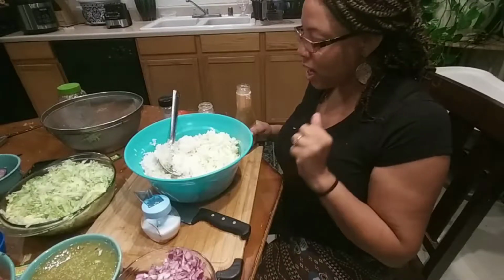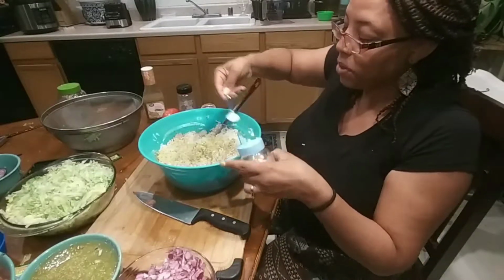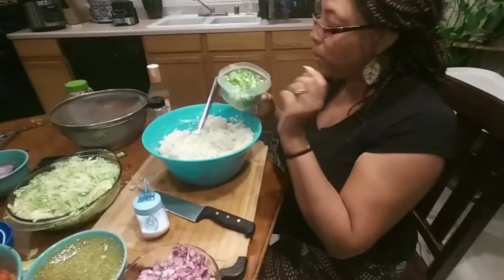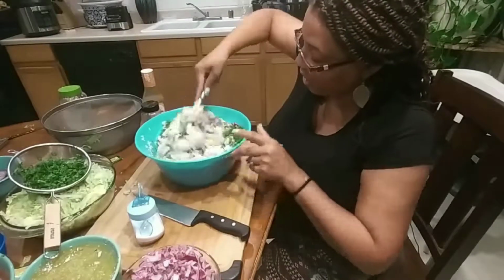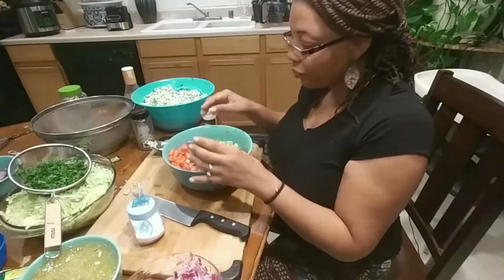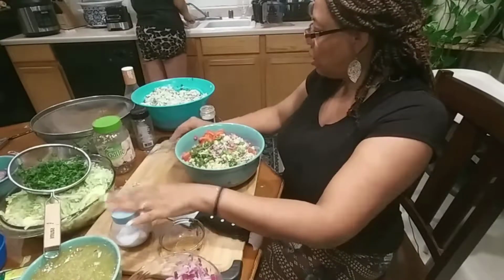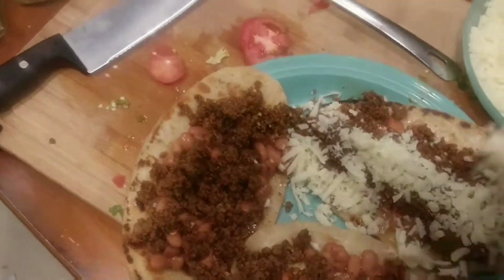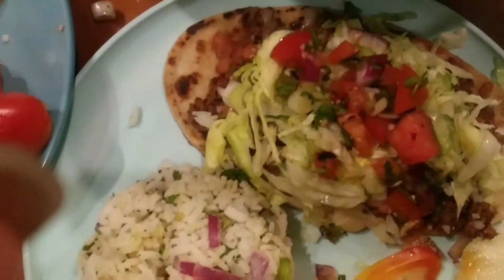Oval tostadas for dinner..LETS EAT!😍🌮😋